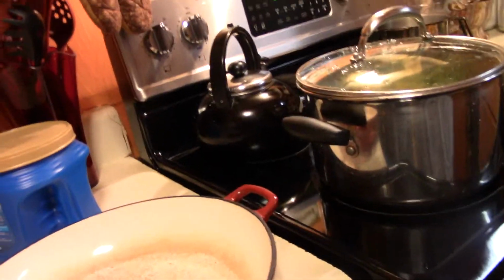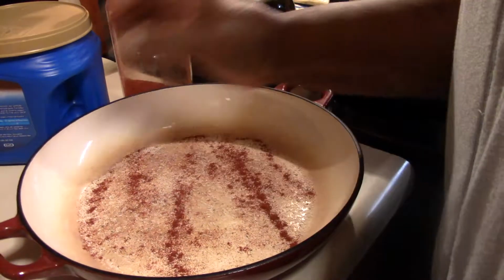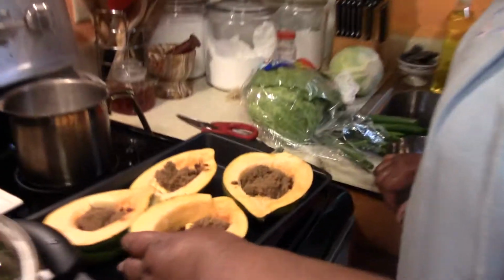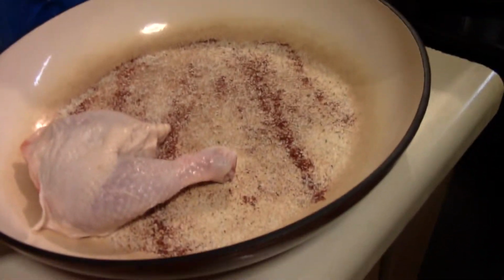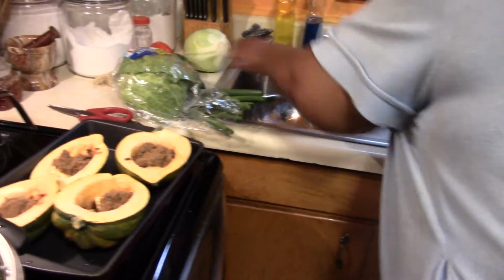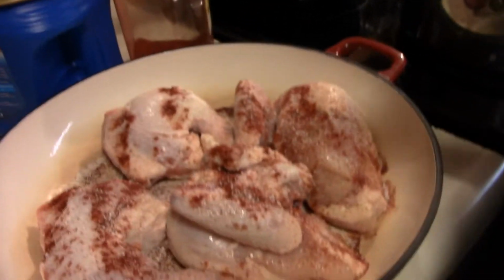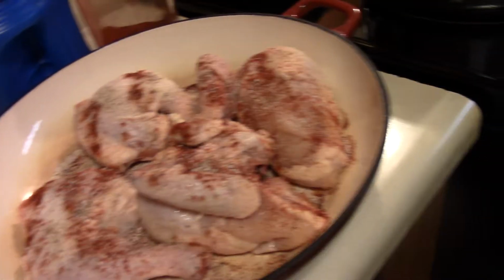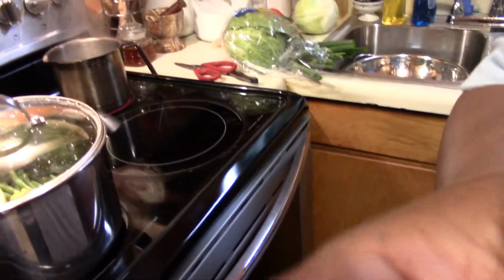ACORN SQUASH AN CHICKEN